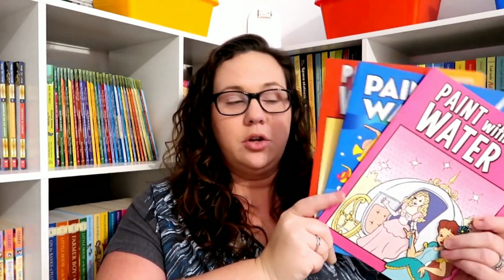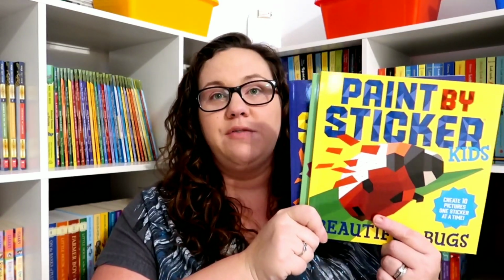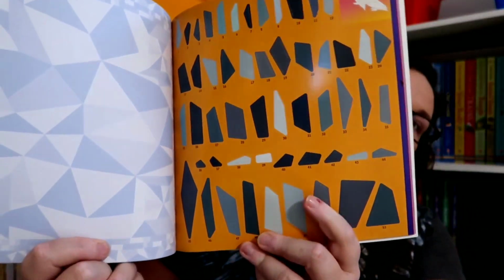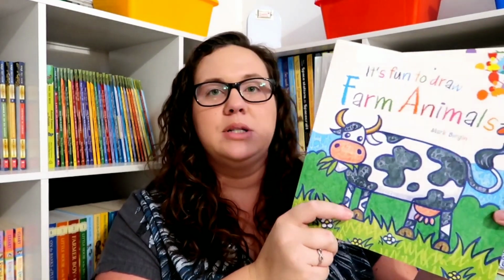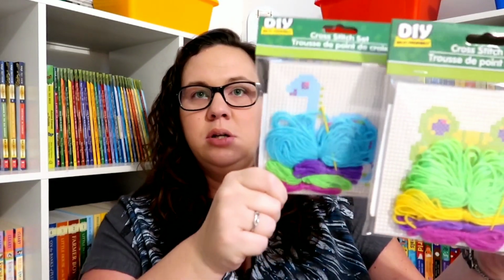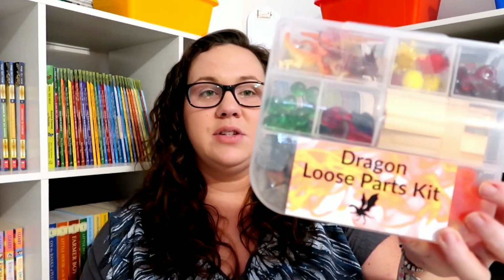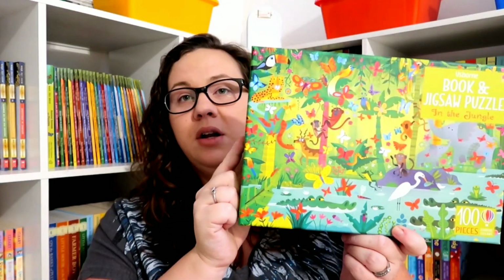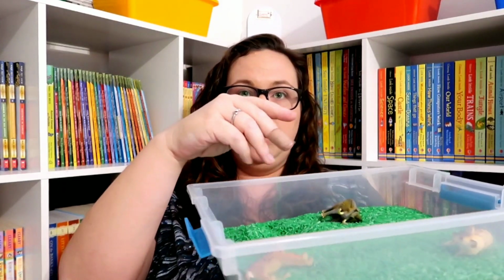Favorite Quiet Activities for Reading Aloud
We love reading aloud, one of the things that makes it more enjoyable for us is that I don't expect Emily to sit perfectly still. I provide her with quiet activities to do to keep her hands busy while I read.

Our Top 10 Favorite Things for Keeping Hands Busy While Reading Aloud:
Coloring Books
Drawing (How to Draw)
Sticker Books
Painting (with water)
Small Craft Kits
Puzzles
Building Things (Blocks, LEGO, Magformers)
Sensory Bins
Loose Parts Kits
Play Dough Kits

To hear more about the benefits of keeping hands busy while reading aloud:

Daily Camera - Canon GX7 Mark ii:

Action Camera - GoPro Hero 8:

Ring Light - Neewer:

Softbox Lights - Neewer: